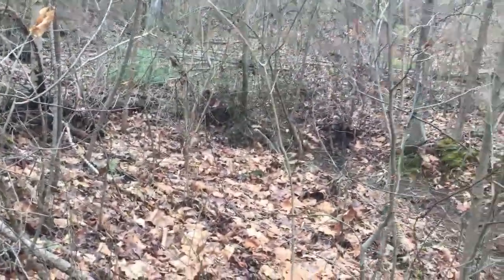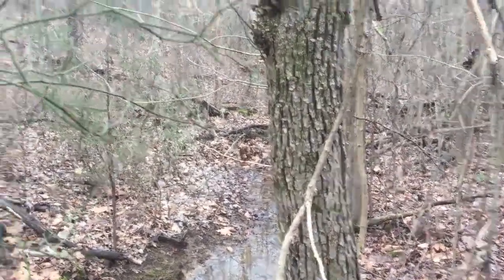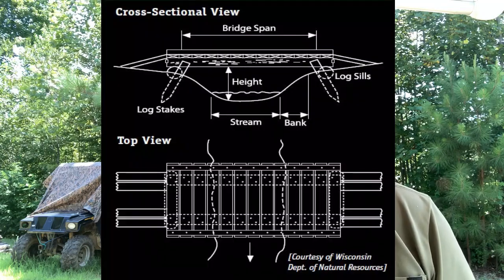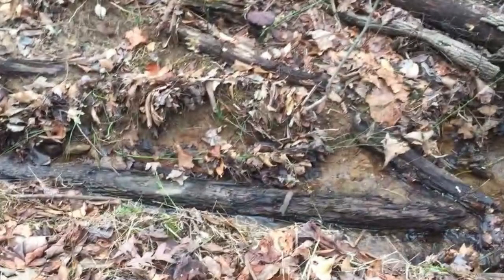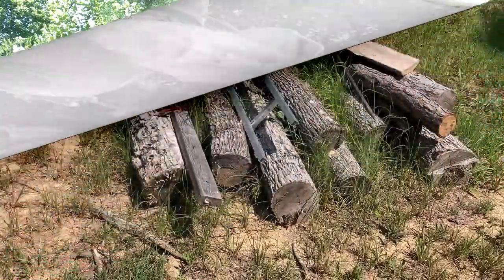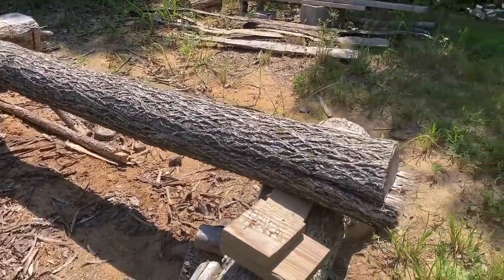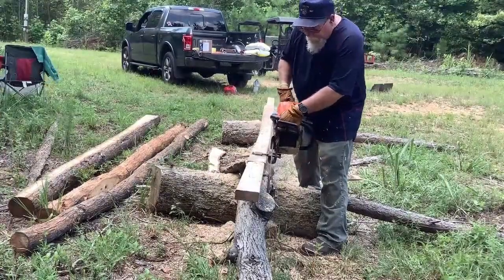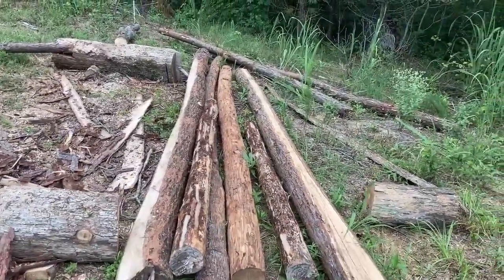How to Make a Bridge with Logs - Unassisted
This video takes the pertinent parts from the Vlogs that recorded my efforts in making a bridge from logs to cross a creek and allow access to the back half of the property.  Vlogs are just that, records of what happened that day or week and often carry elements not specific to just one topic.  I peeled out the parts and components around building this bridge from all the applicable Vlogs, added context and here you go.  It is a bit long but much shorter than watching the play list.  Enjoy!!

Tools Used:
Stihl 390 chainsaw
Draw Knife
Strongway Beam Cutter
American Landmaster Trail Wagon 650
DeWalt Impact Driver
Hammer
Assorted Wrenches and Sockets (Stanley)
Shovel
Pick
Fiskars Axe